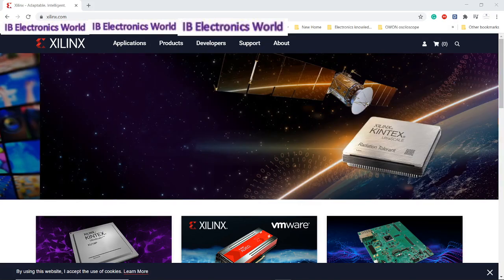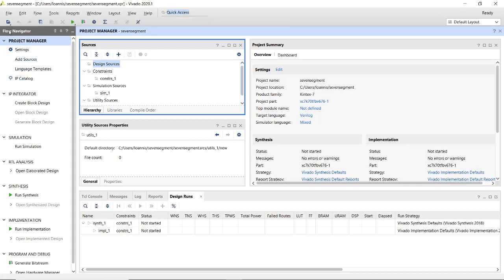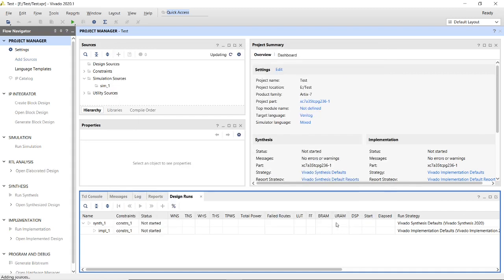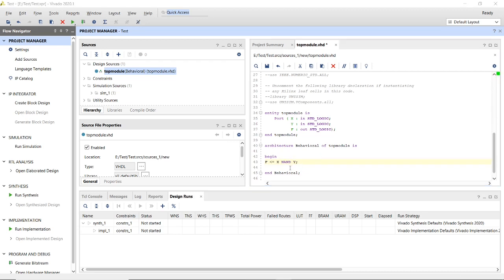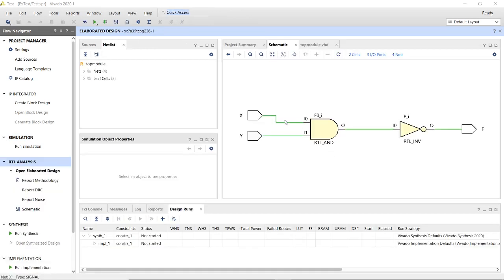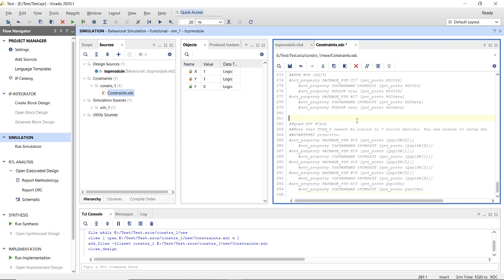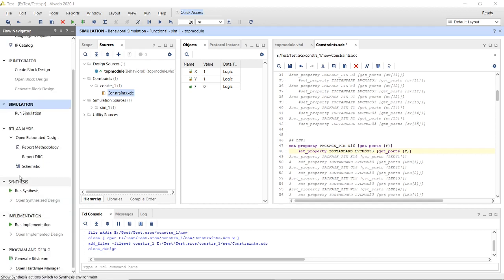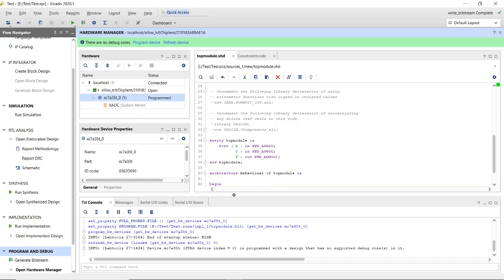How to get started with FPGA Basys 3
This is a tutorial that explains in detail, how you can download the Xilinx software and how you can start your new project quickly. By creating a new project step by step and also implementing a NAND gate by using two switches and one LED to test it.